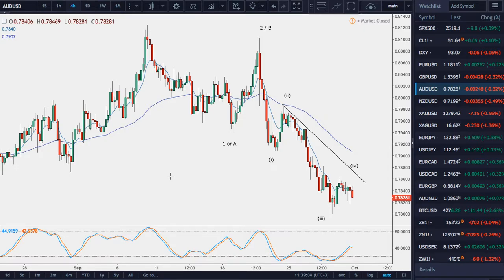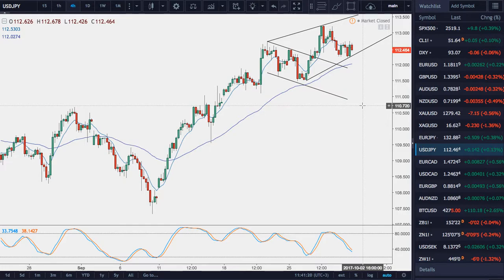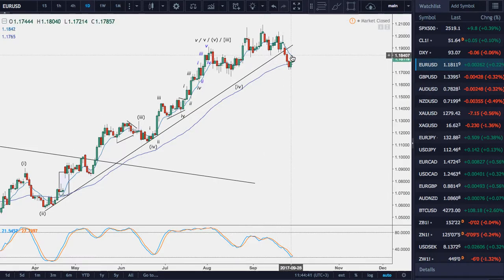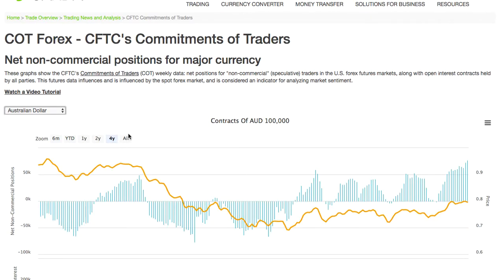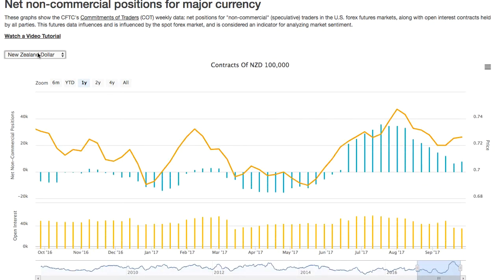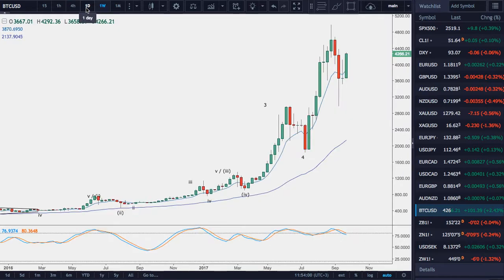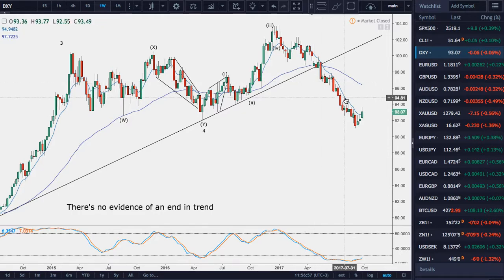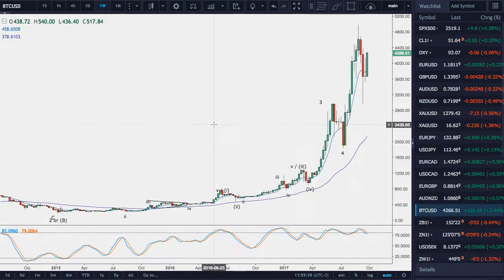Weekend Elliott Wave forex review -- 30.09.17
00:00 - USD/JPY
04:20 - EUR/USD
06:13 - GBP/USD
07:25 - AUD/USD
08:30 - COT
12:05 - EUR/GBP
13:40 - Bitcoin
16:12 - USD/SEK
17:12 - DXY